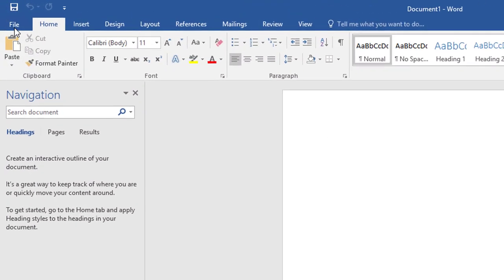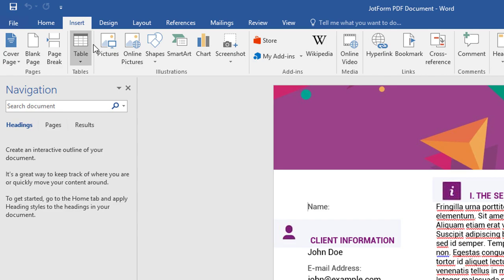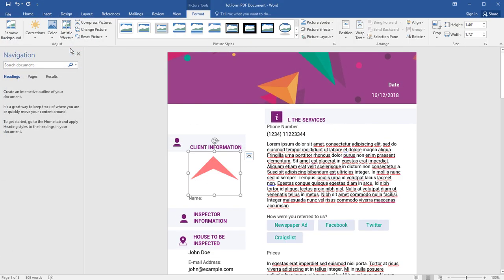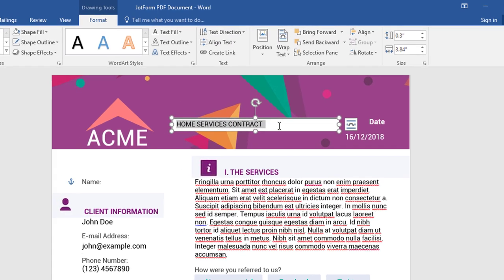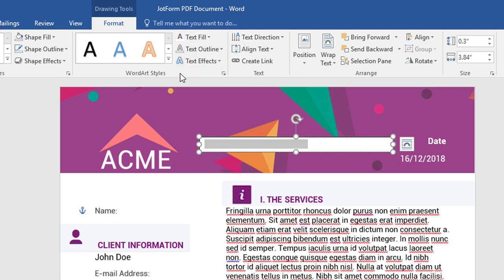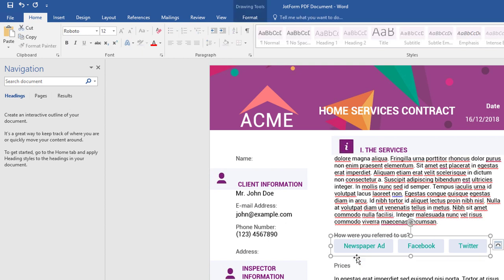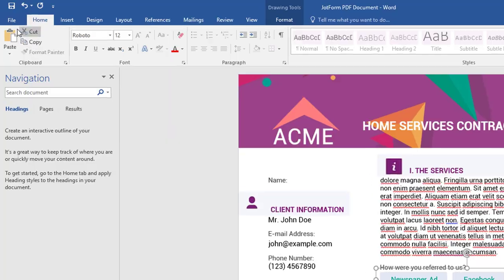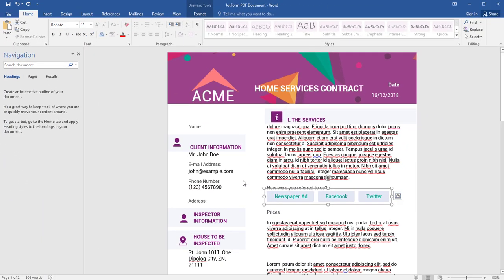How to edit a PDF on Windows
Watch the video to learn how to edit a PDF on Windows. You can learn more about editing PDFs

LINKS & RESOURCES
👋 ABOUT JOTFORM
Hi, we're Jotform, a full-featured online forms platform that makes it easy to create robust forms and collect important data. Check us out
00:00 Introduction
00:07 Upload the PDF
00:16 Add and Format Images
00:31 Add a Text Box the Document
00:47 Add Visual Effects to the Textboxes
01:11 Edit Existing Texts
01:21 Export Your File as a PDF
01:35 Subscribe to Jotform